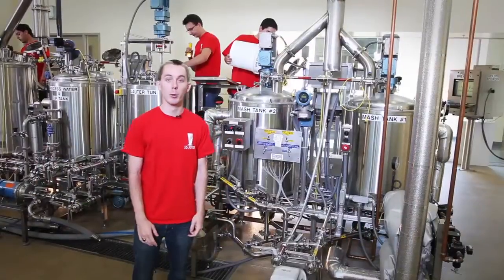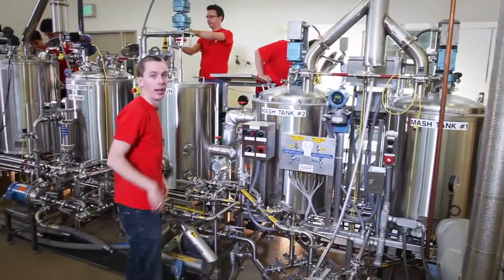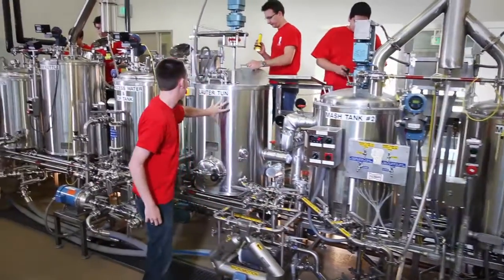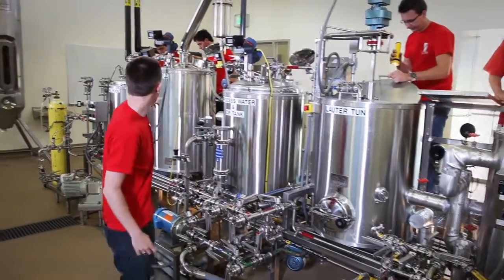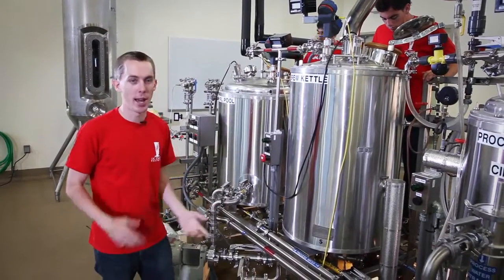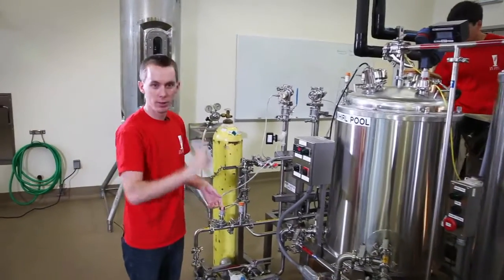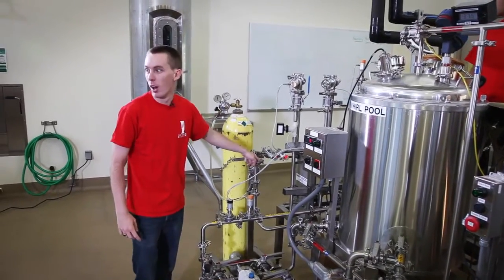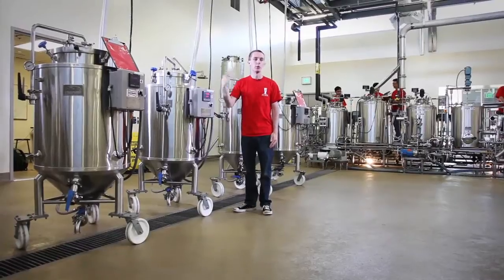Coolest College Labs: UC Davis Beer Brewing